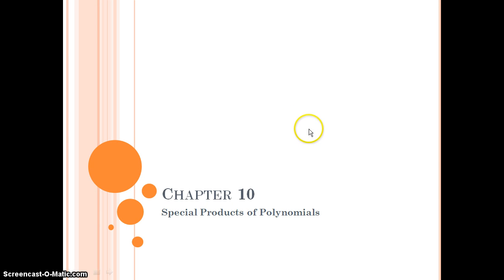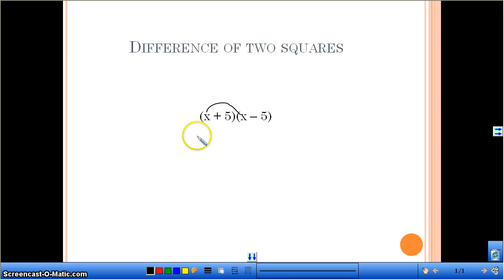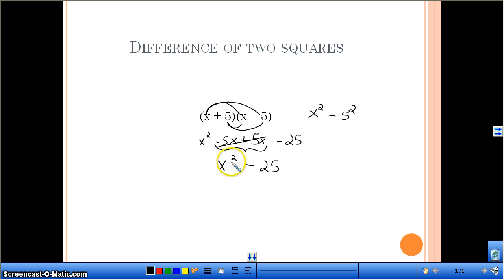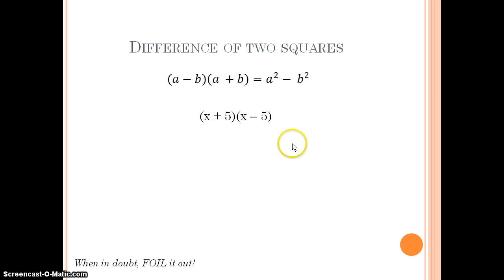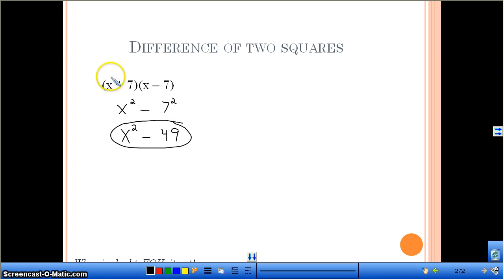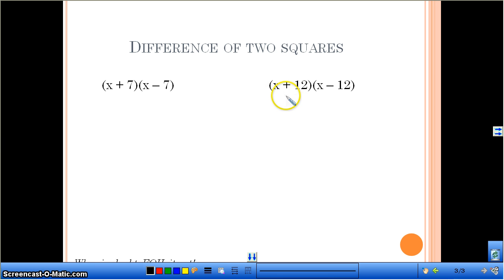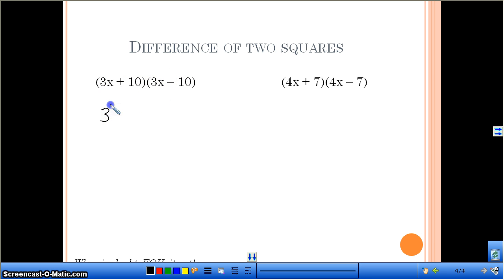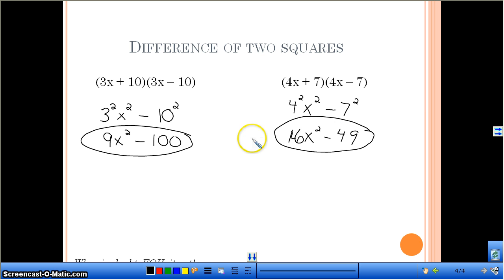10.3 Special Case Poly.mp4